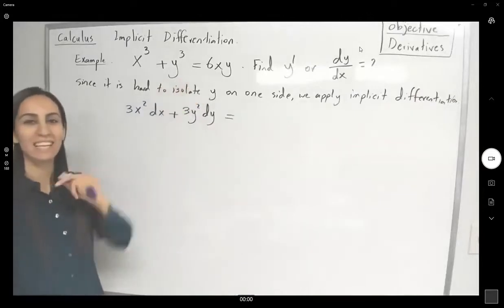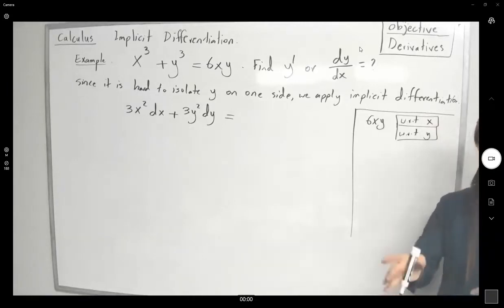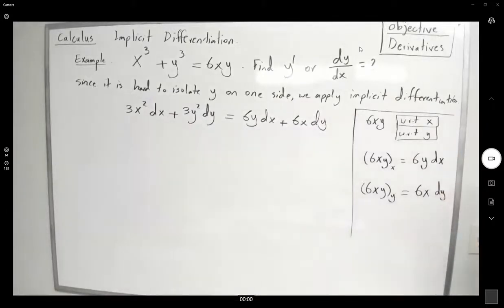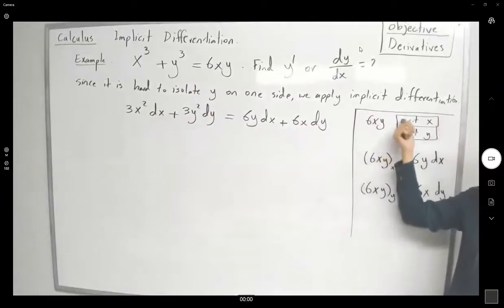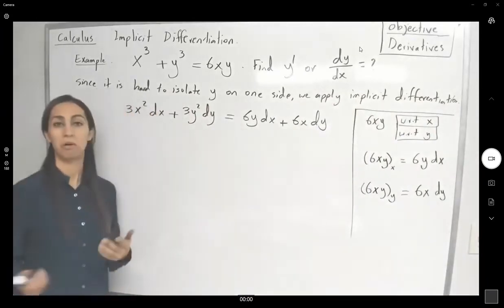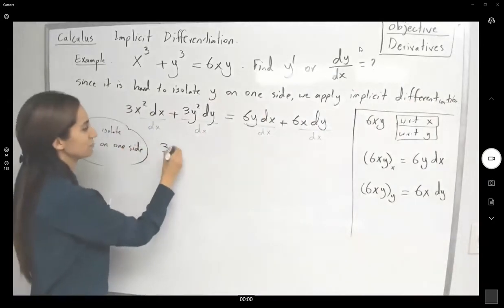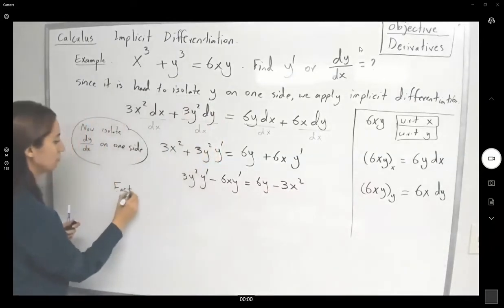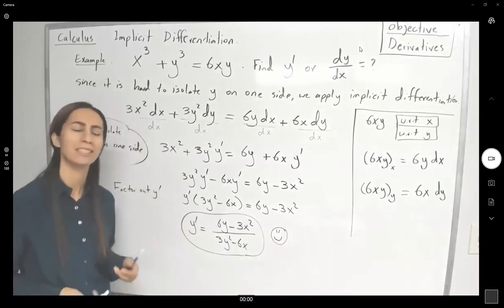Explicit Function Derivative vs Implicit Function Derivative Example x^3+y^3=6xy